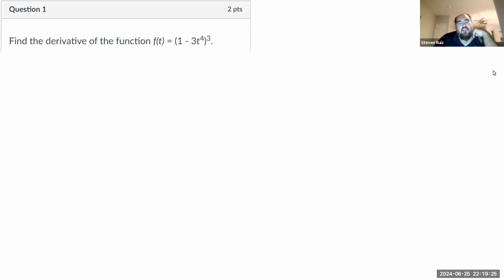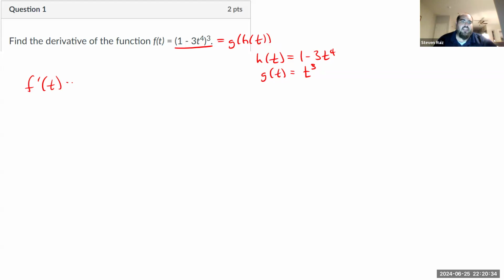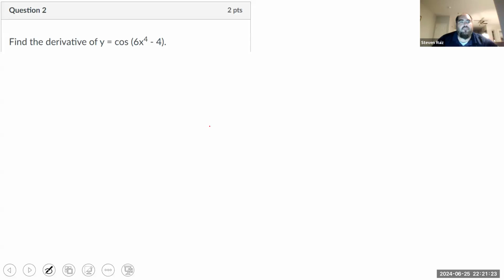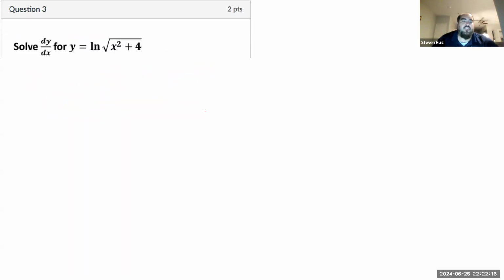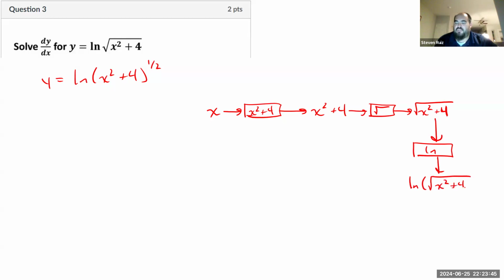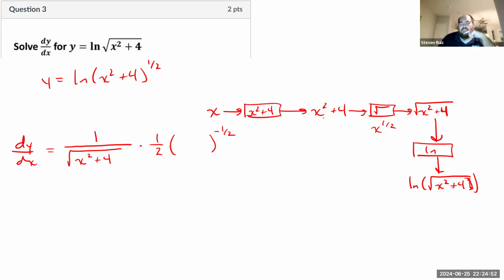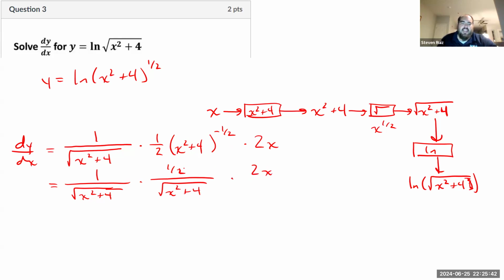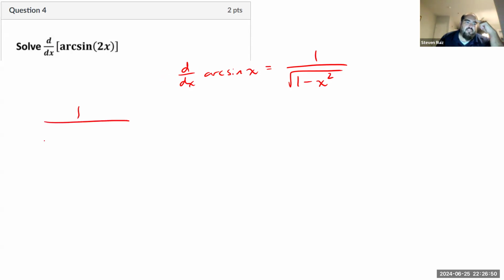MAT 221 - Summer 2024 - Checkpoint 7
Solutions to exercises from Checkpoint 7